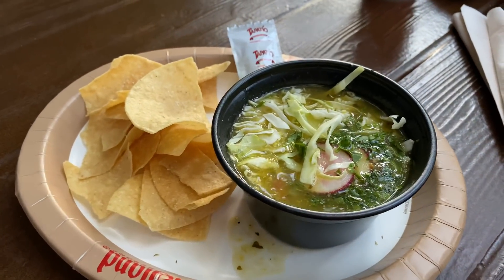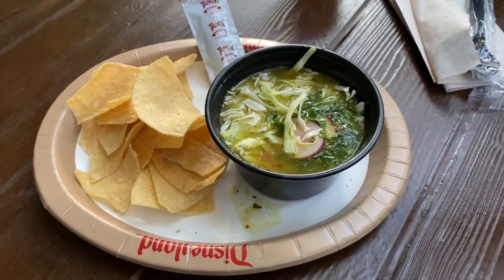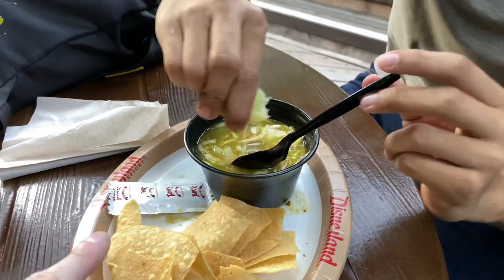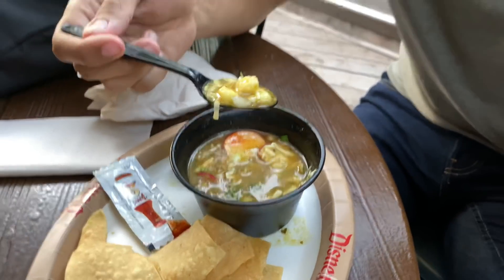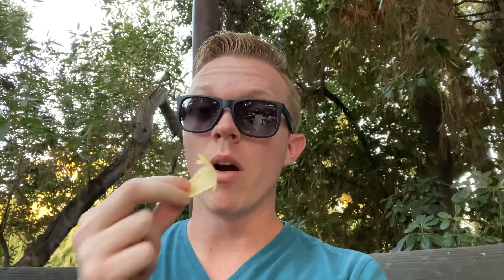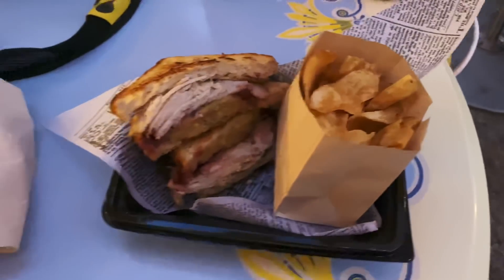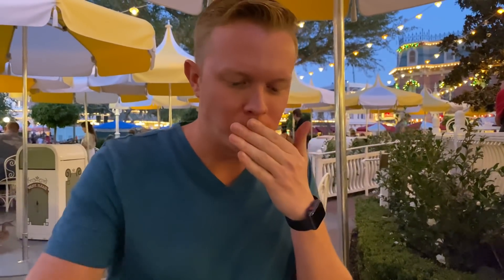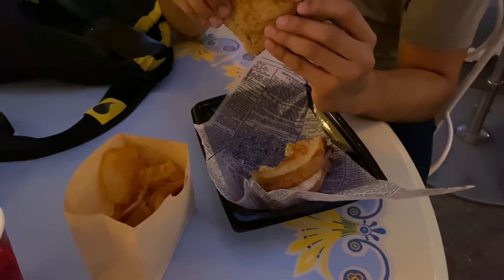More Disneyland Holiday Food! | Disneyland Resort (2019)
Disneyland Food!

In today’s video, Michael and I try a couple more Holiday feelings at Disneyland. The Resort is piled high with new food and treats and it would probably take me forever to try them all, so this video we tried two particular items. One at Harbor Galley and the other at Jolly Holiday. Hope you enjoy this Disneyland video! Thanks so much.